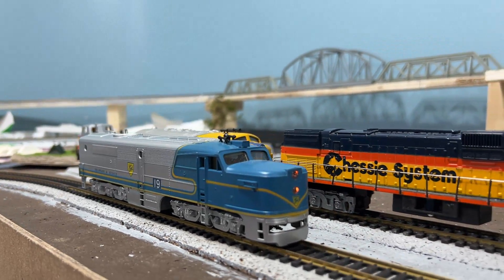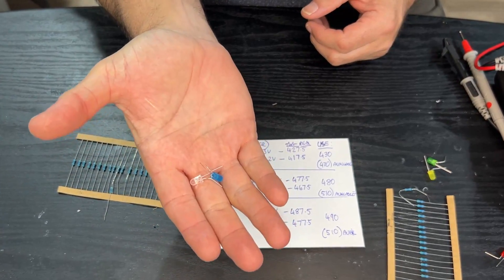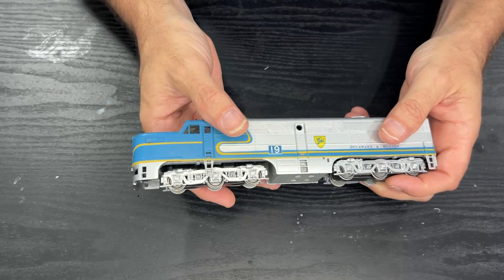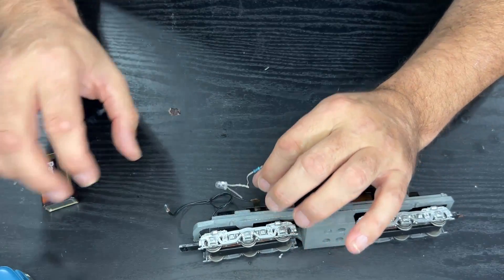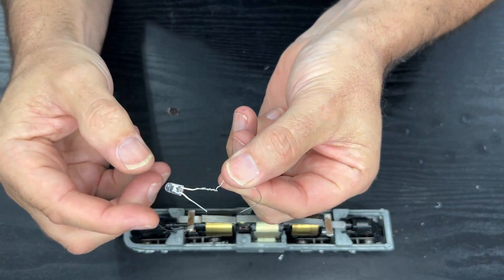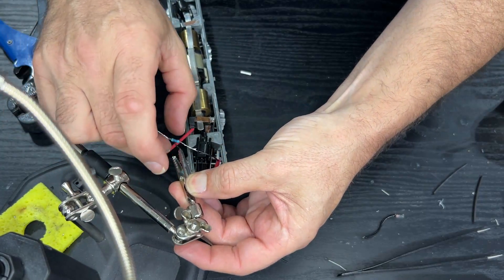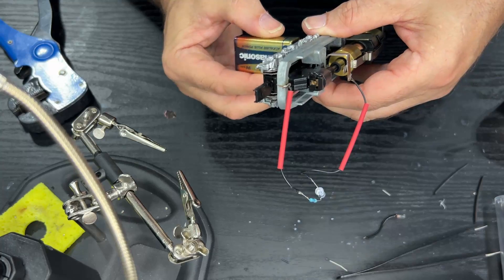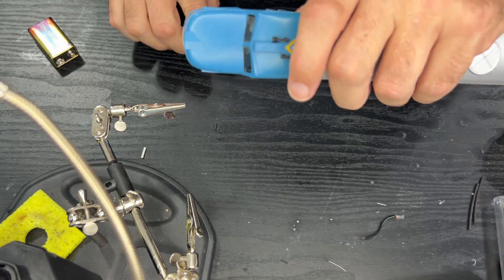Upgrading An Old Athearn PA-1 To LED Lights - Not So Simple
I want to convert the old yellow bulbs to bright new white LED bulbs in my HO Scale DC PoweredLocomotives. But first I need to learn all about OHMs Law and Resistors. Yikes!